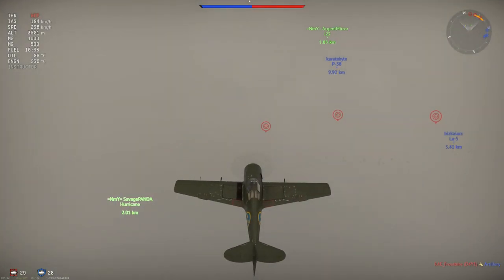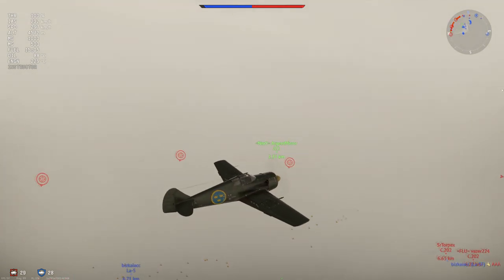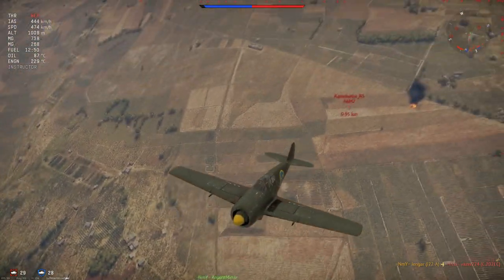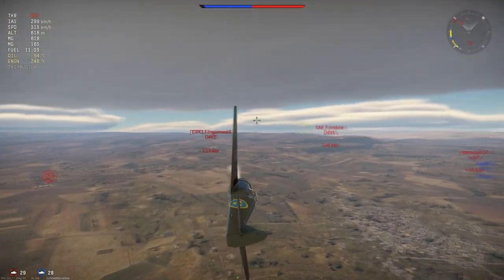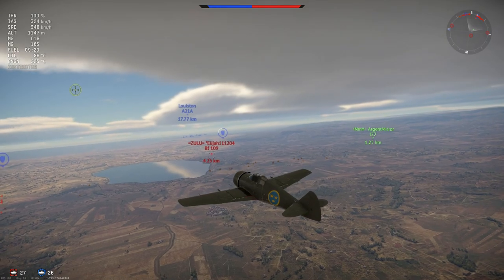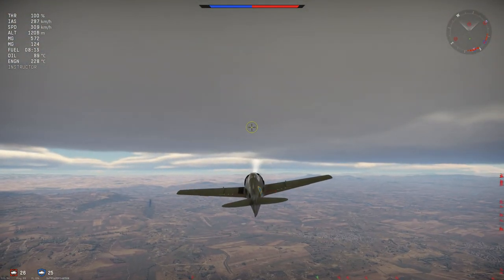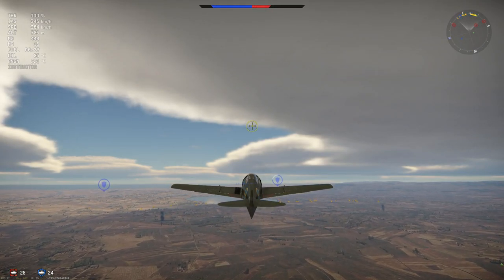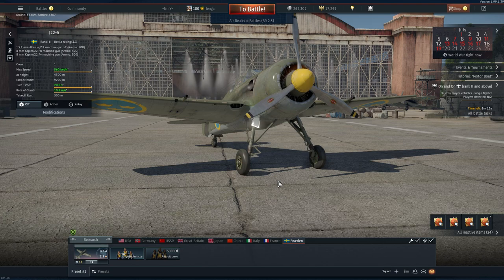Return to Stockholm! J22 A! - Sweden - War Thunder Review!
J22-A Realistic Battle, Sweden's famed workhorse.
War Thunder Sweden Realistic Battle (featuring J22A).
War Thunder, Patch 1.99, Starfighters. J22 realistic footage.

Today its time to fly out the J22-A in a Realistic Battle. Flew out with the J22 yesterday for the first time since release of 1.99, Starfighters. And found out exactly what this plane is about, lets see how it went. Hope you enjoy :)